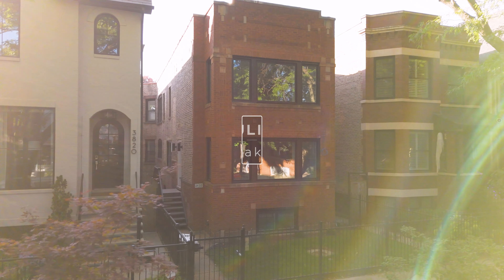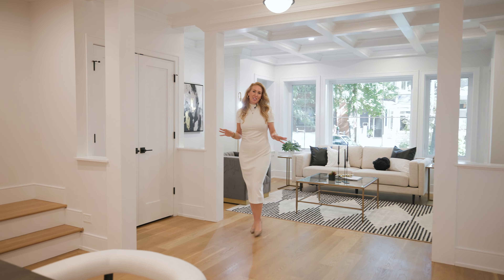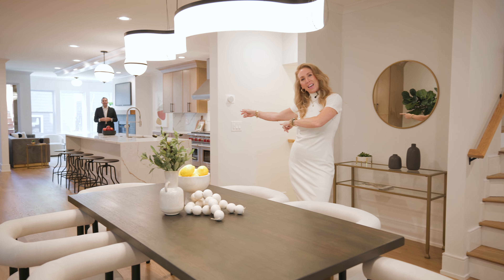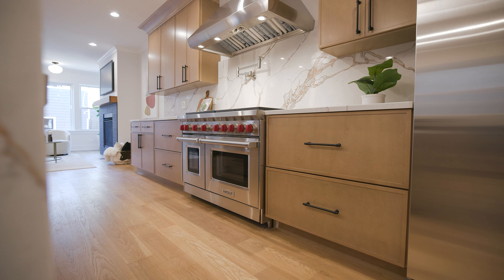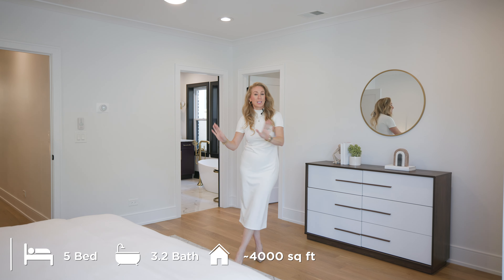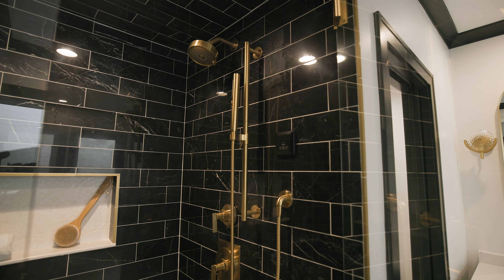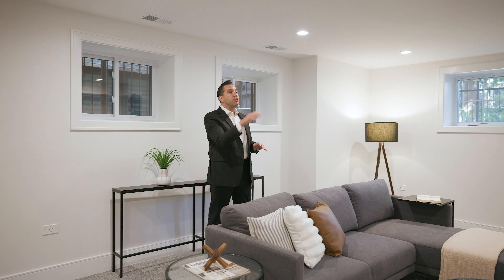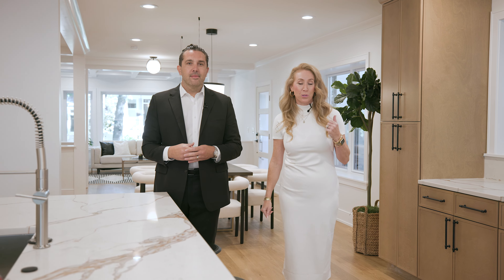Transformed Classic Chicago 2-Flat: Stunning Gut Renovation | Yeager Team | West Lakeview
Just Completed! Discover this stunning full gut renovation of a classic Chicago brick 2-flat, now a luxurious single-family home on one of the best blocks in the vibrant West Lakeview neighborhood. This stunning 5-bedroom, 3.2-bath residence combines modern elegance with a welcoming charm. The spacious layout features an open-concept living and dining area that's perfect for entertaining. The chef's kitchen is truly a highlight, showcasing a sleek 48" Wolf range, Sub-Zero fridge, and a huge island with waterfall quartz counters-ideal for both cooking and gathering with friends. The adjoining family room, complete with a gas fireplace with custom tile surround and walnut mantle, offers a relaxing spot to unwind. Step outside to enjoy the lush yard and the rooftop deck over the brand new 2-car garage. Upstairs, you'll find three well-appointed bedrooms and two stylish bathrooms, including a primary suite that feels like a true sanctuary featuring a sitting room, huge closet and spa bath with steam shower, dual sink vanity, separate tub and heated floors. The secondary bedrooms are a very spacious with large closets and share a hall bath with dual sink vanity. Plus, a convenient side-by-side laundry room completes this level. The lower level serves as a fantastic retreat, featuring a spacious recreation area, a wet bar, powder room, and two additional bedrooms connected by a jack-and-jill bath. There's ample storage throughout, with the option for a second laundry room if desired. Nestled in the heart of West Lakeview, this home is situated in the highly sought-after Hamilton Elementary School district, and just steps from St. Andrew School. This block is super special and hosts multiple block parties during the summer and Halloween! Enjoy easy access to the Addison Brown Line, parks and playgrounds, charming shops and eateries along Southport Corridor and Lincoln Ave, Trader Joe's, and local favorites like Roscoe Village Pub. This home offers a perfect blend of convenience, community, and refined living!

Juliana & Benjamin Yeager
Yeager Team Realtors®